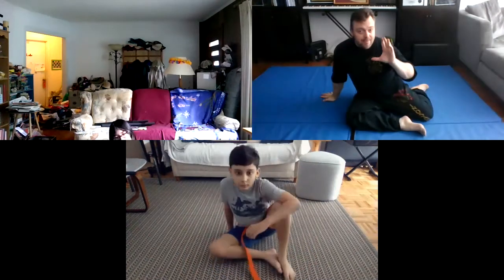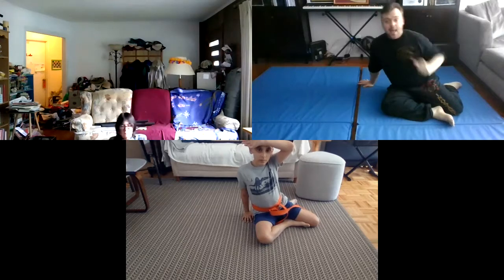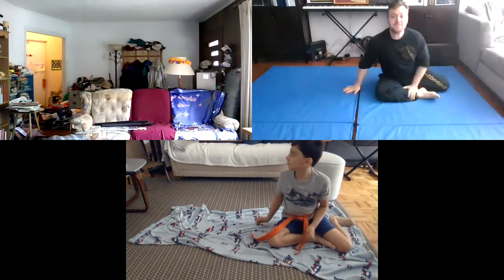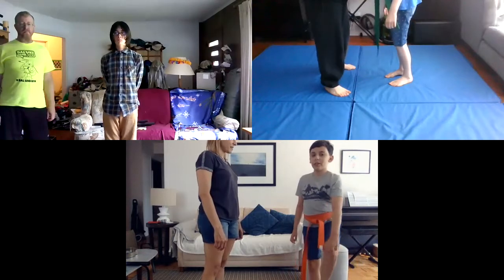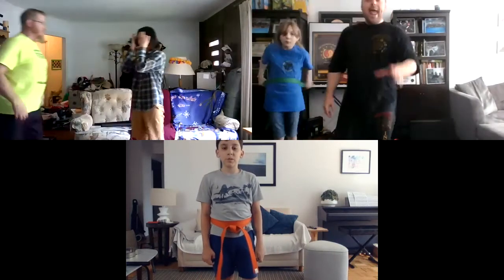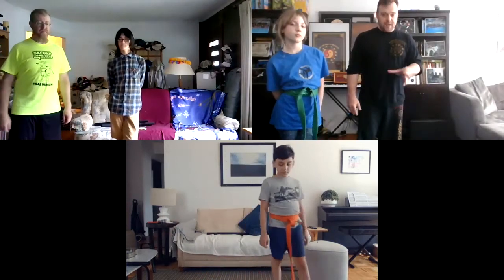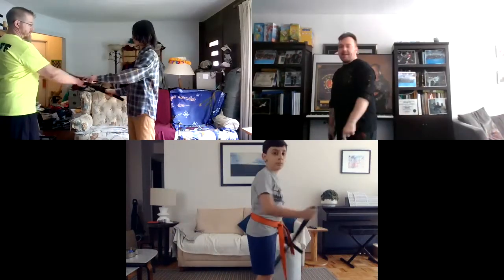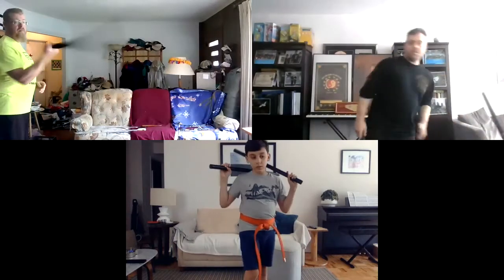Dr. Bryan Stoops KidPersist Class, June 24th, 2020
KidPersist is the youth martial arts program created by Dr. Bryan Stoops. The program was designed to help young people learn to finish what they start through martial arts. The program has curriculum from Jeet Kune Do, Filipino Martial Arts, Silat, Wing Chun, Thai Boxing Savate, Grappling, and Dog Brothers Martial Arts.